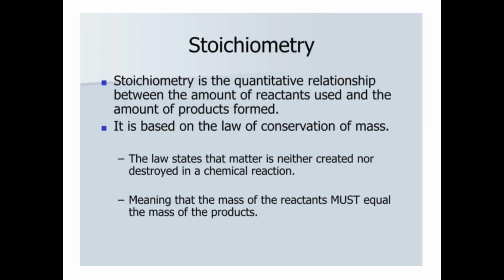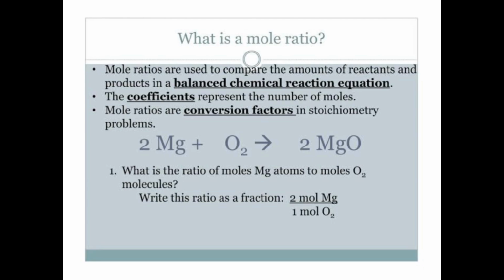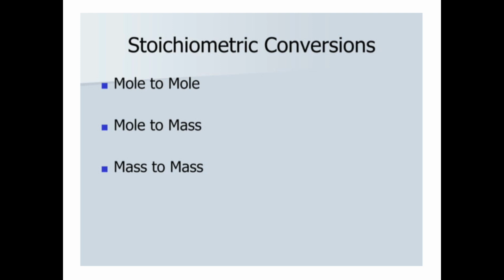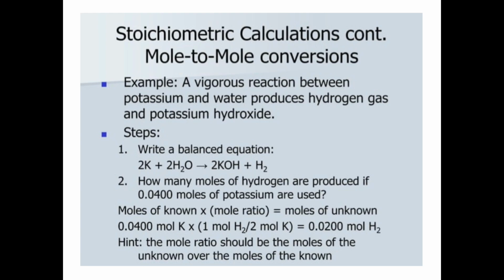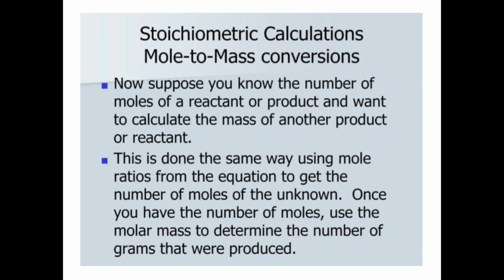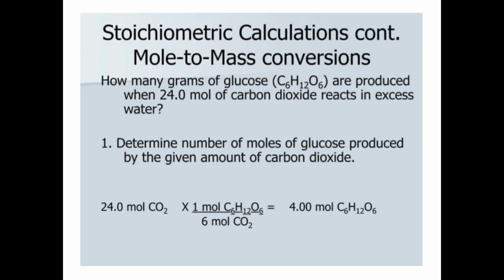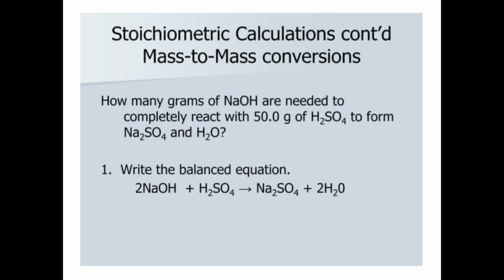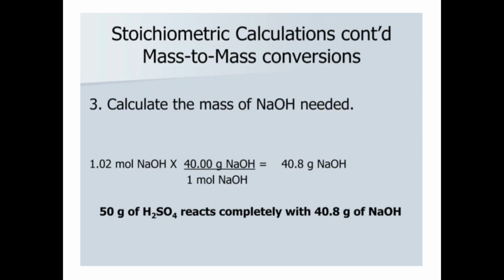Mole Ratios and Conversions: Part I - WAEC/WASSCE Chemistry